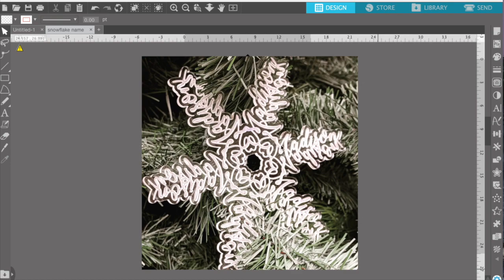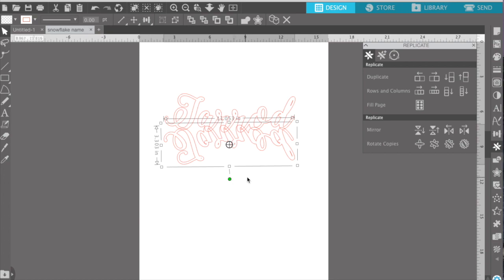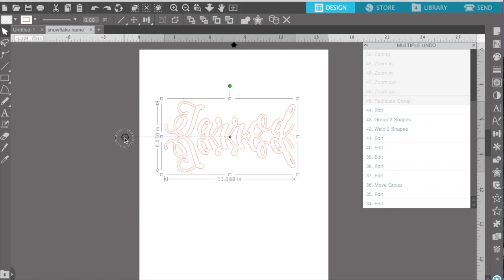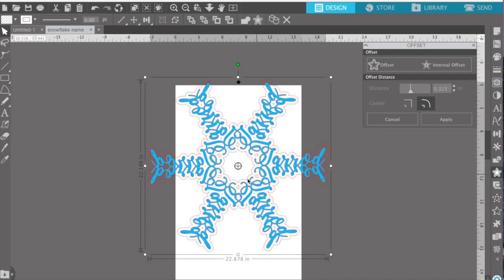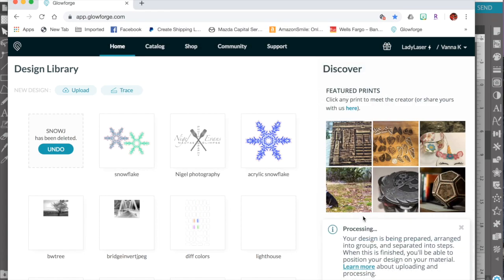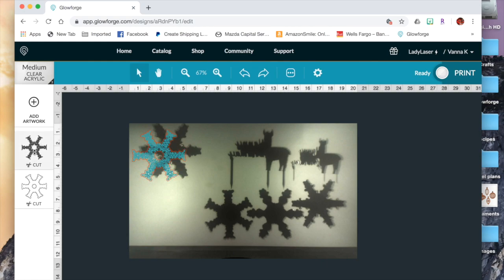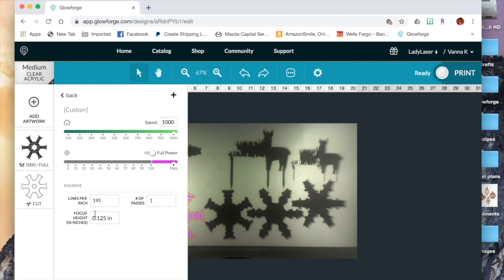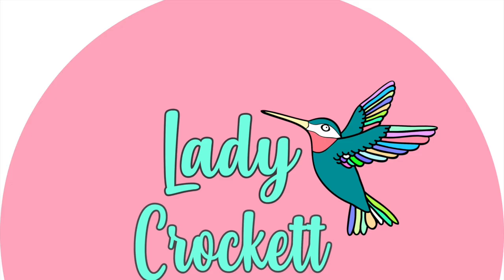Glowforge Christmas Project- defocusing laser and Silhouette Studio tools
Any time of the year is a great time to plan and create for Christmas when you're a crafter! Learn how to make a personalized snowflake ornament using Silhouette Studio, Glowforge laser, and clear acrylic material.
Glowforge- Defocusing laser for smooth engraving, engraving settings, cutting and engraving. Silhouette Studio- replicate tool to mirror and duplicate, turning on center of rotation.
End of video has the images of my Mulligan engraving and Llama cake topper from previous videos!

You save $500 off a Pro, $250 off a Plus, $125 off a Basic